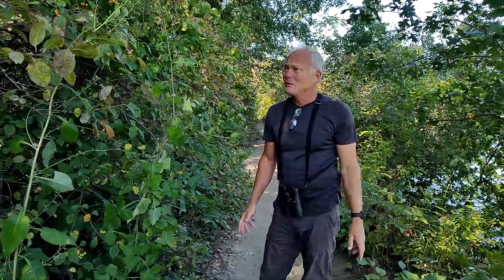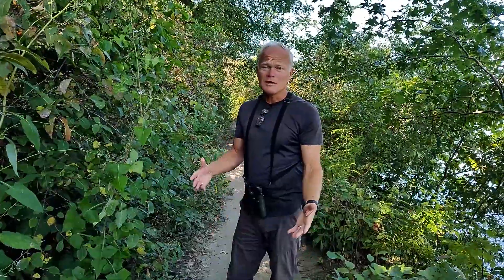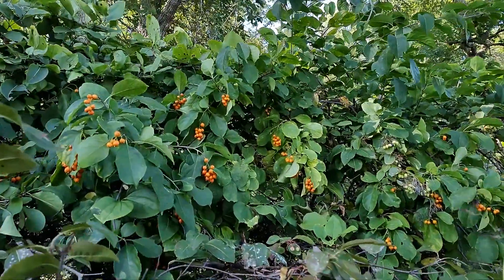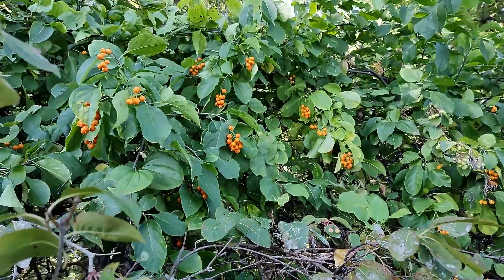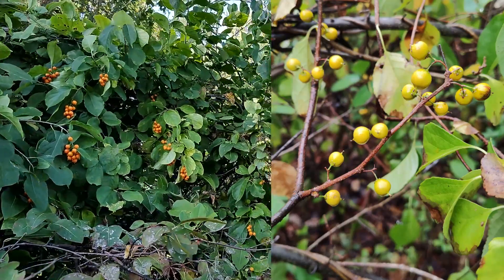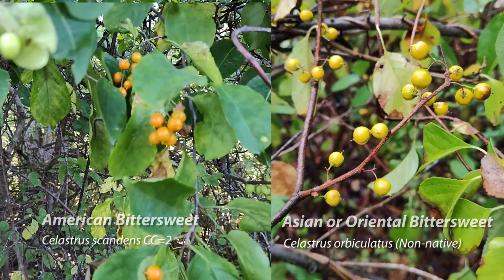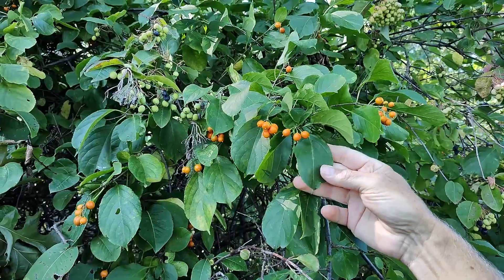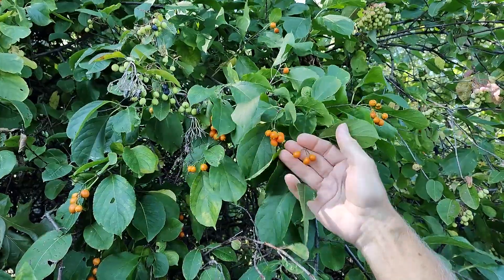Comparing American Bittersweet (Celastrus scandens) to Oriental Bittersweet (C. orbiculatus) 9/3/24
We have a lot of Oriental Bittersweet (Celastrus orbiculatus) in our woods, which is common throughout the eastern half of the United States. It is a non-native invasive weed that threatens our native plant communities. Sharing a similar range in the U.S. is the native American Bitterweet (Celastrus scandens). It is important to know how to differentiate the two if you are trying to control invasive species. We try in this video to show each species side-by-side so that it is clear which is which.

Oak Haven is a 60-acre private woodland in Southwestern Ohio near Cincinnati. Jim and Julie Varick both have degrees in Botany and over thirty years of experience in managing natural areas. They enjoy sharing their enthusiasm for the natural world and would like to build relationships with like-minded people to share knowledge and resources.